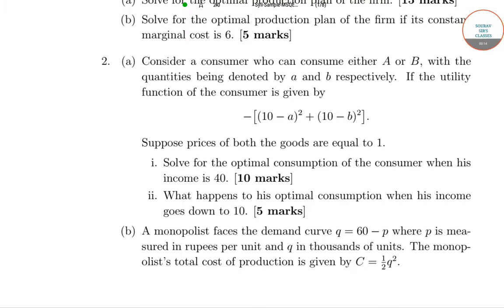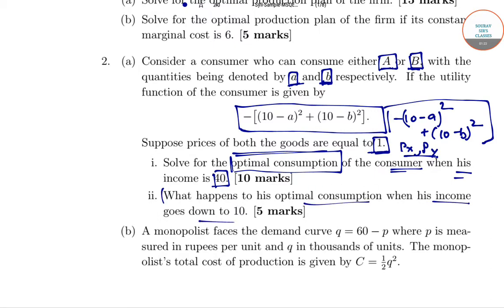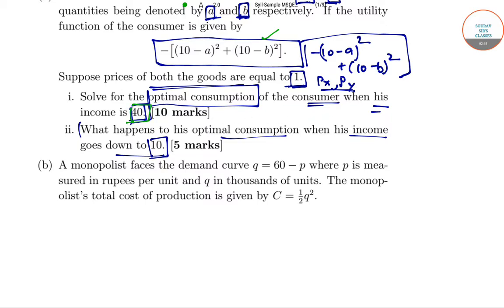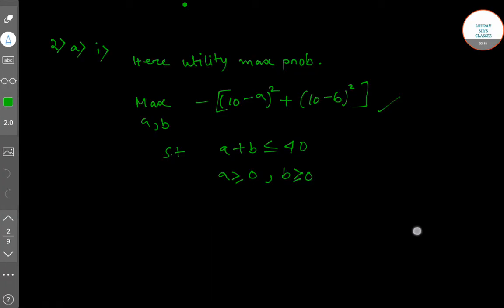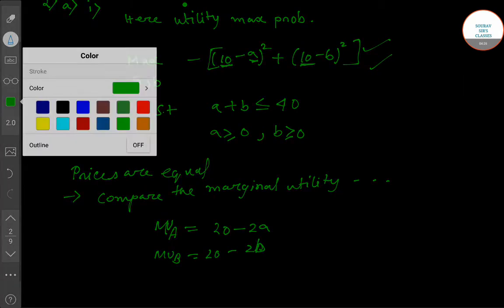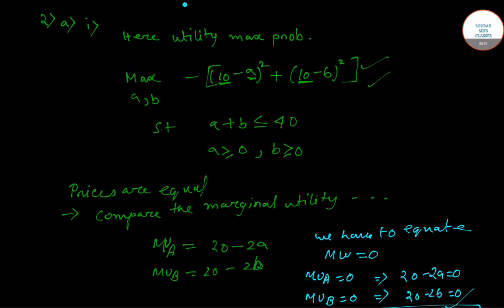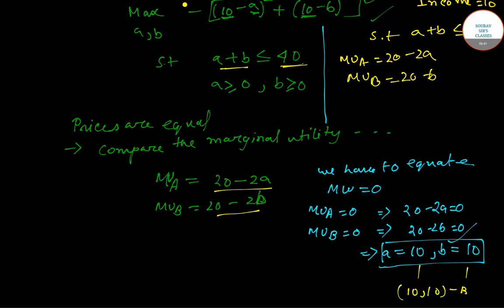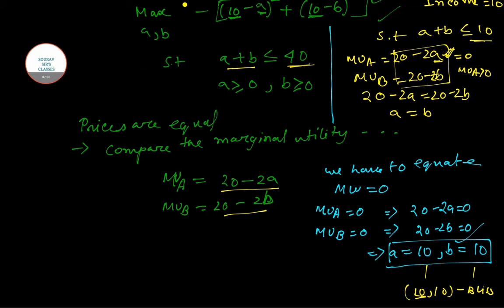MSQE ISI ECONOMICS PAST YEAR SOLUTIONS FOR 2019 NEW PATTERN CALL/SMS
ANY QUESTIONS / DOUBTS /NEED SOLUTION OF A QUESTION?